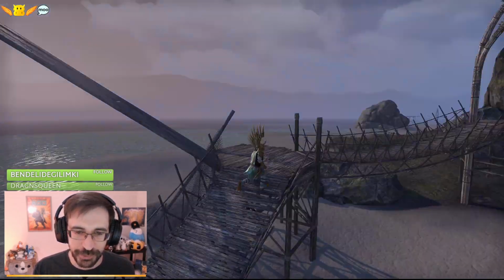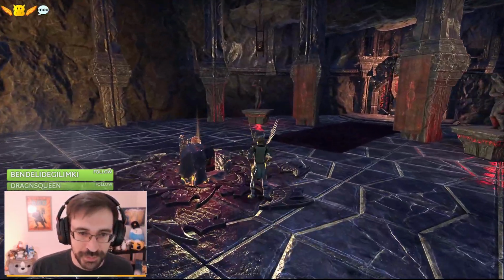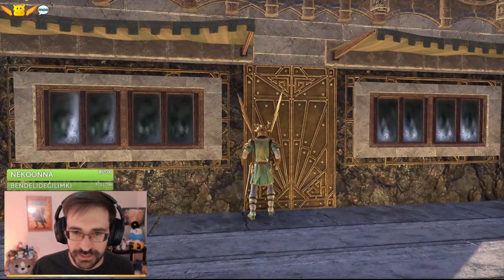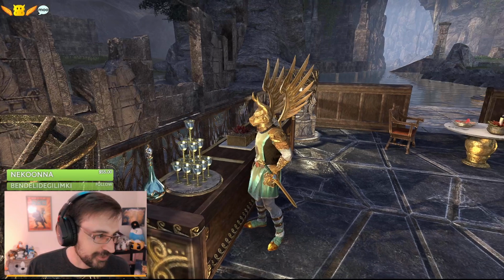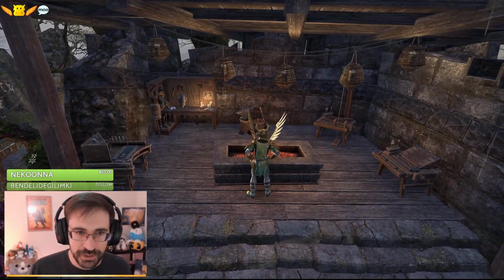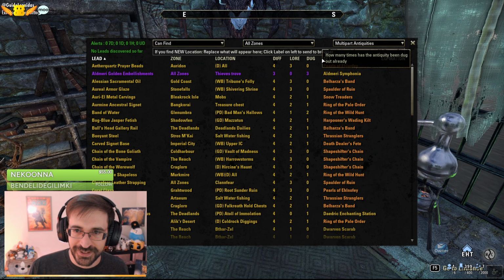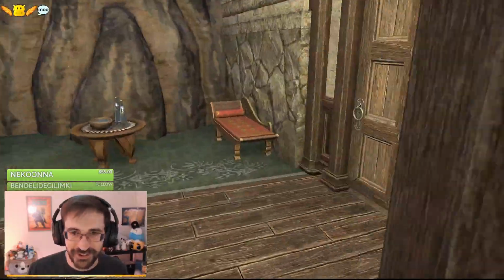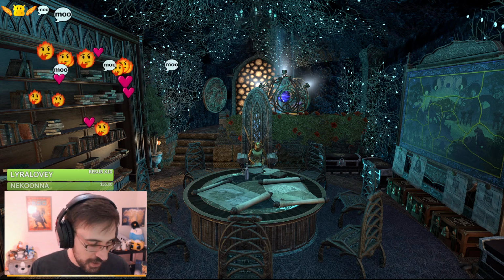ESO Housing Hike! November 26, 2021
Touring player homes in the Elder Scrolls Online and looking at cool creations! PC/NA this time.

0:00 Arantirr, Grand Topal Hideaway, Barad-dûr

7:53 airiesummer, Earthtear Cavern, Cobbled Luxury

20:39 airiesummer, Twin Arches, Custom Chandelier

24:04 GuidoLeonidas, Exoricised Coven Cottage, Argonian Necromancer

32:57 Seminolegirl1992, Moon-Sugar Meadow, Elven King

41:30 Seminolegirl1992, Kragenhome, Council Meeting Room

on November 26, 2021. Housing Hike is a weekly feature and is open to PC/NA and PC/EU.